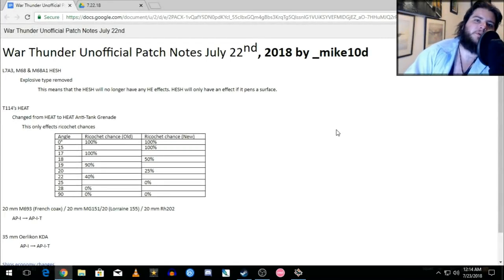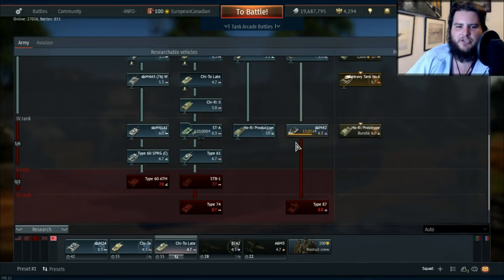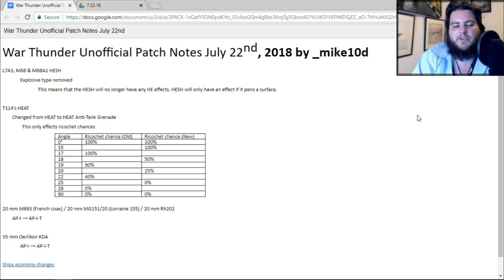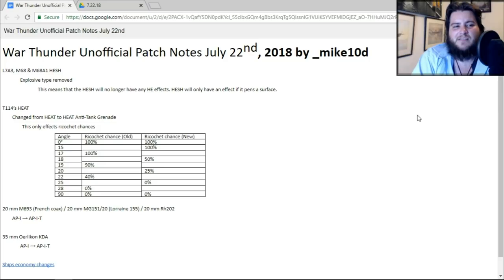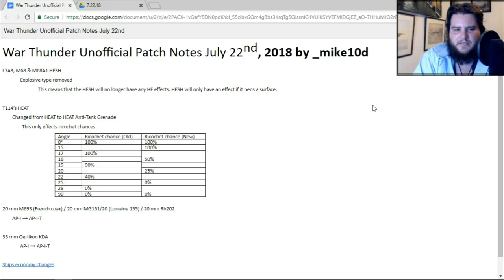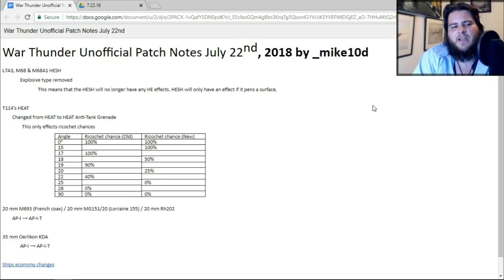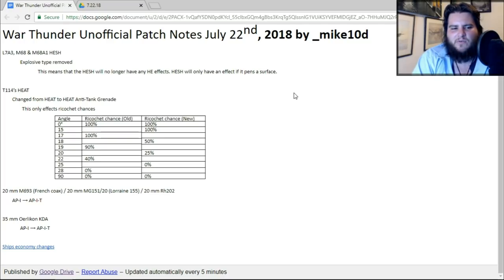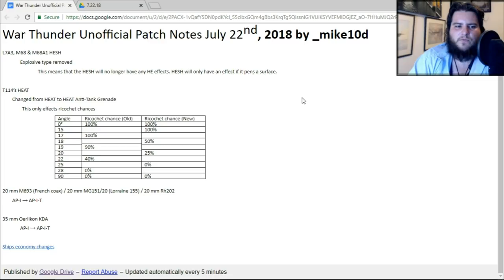War Thunder - Unofficial _Mike10d Patch Notes - July 23rd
Another great post from the man, the myth, the legend.